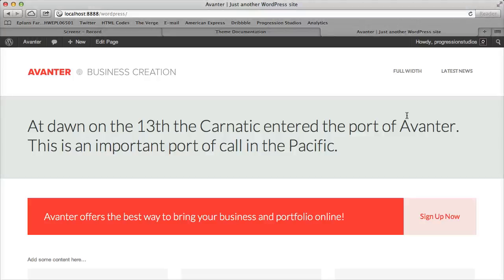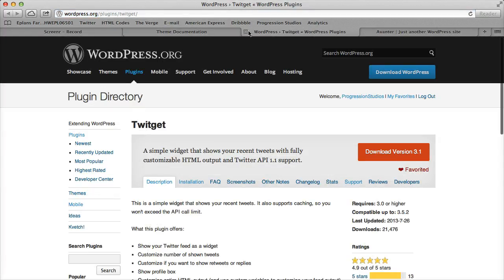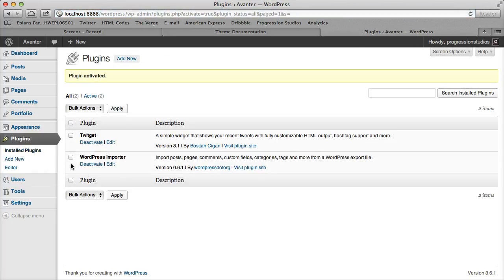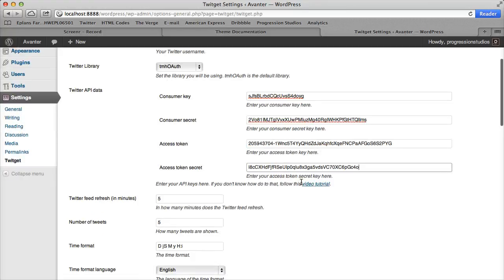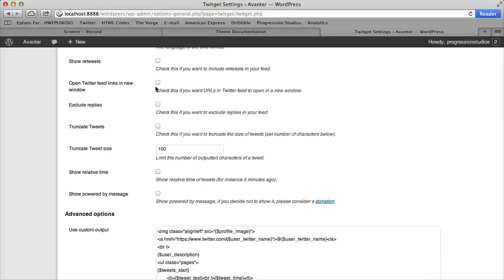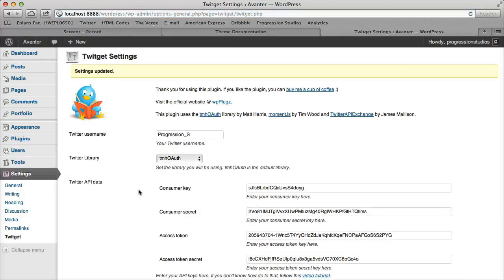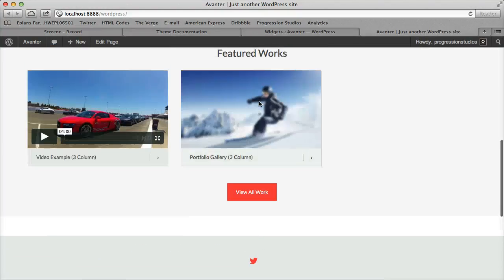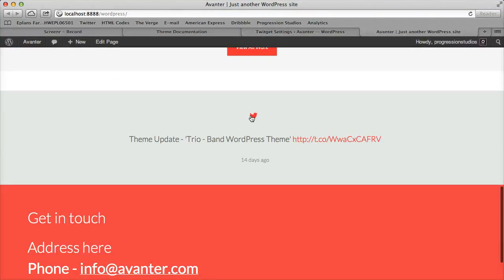Avanter Homepage Twitter Widget